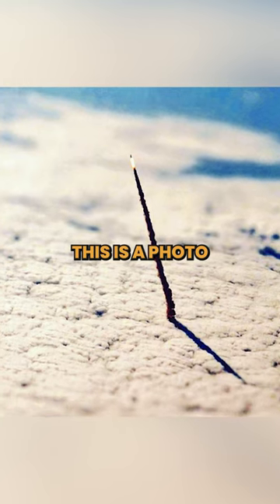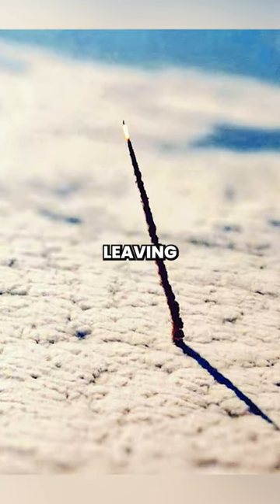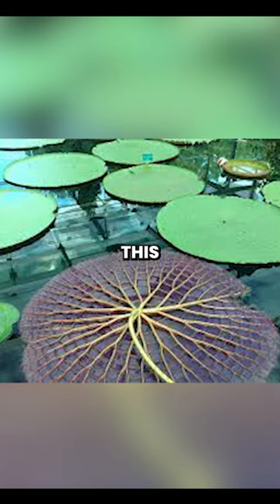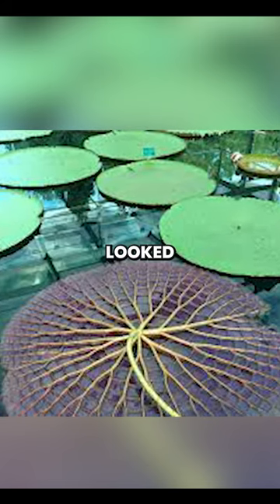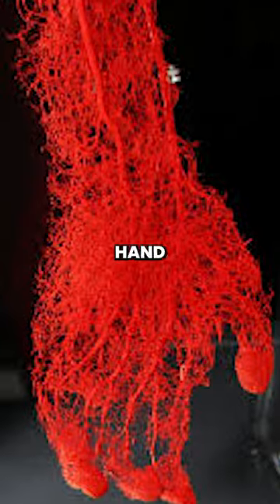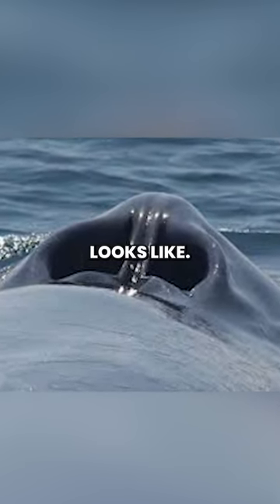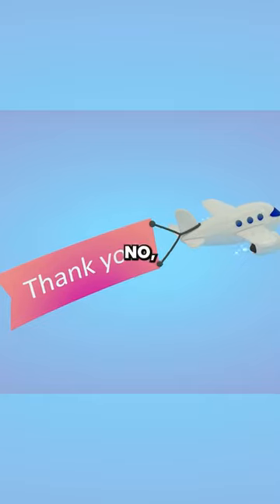Photos That Will Change The Way You See The World!